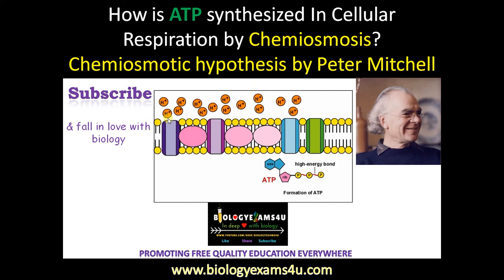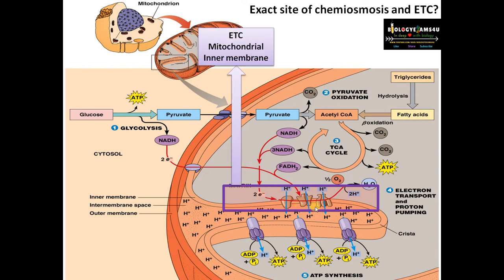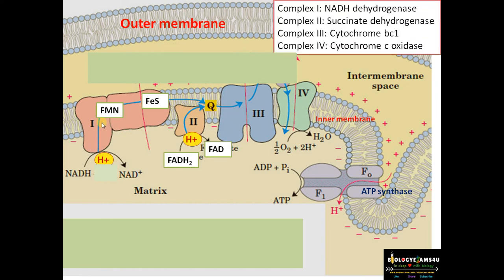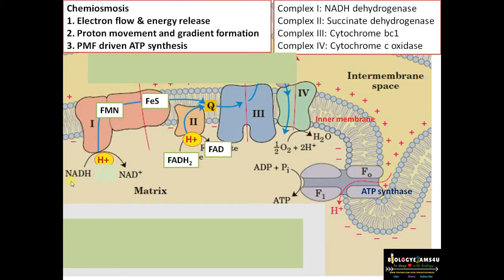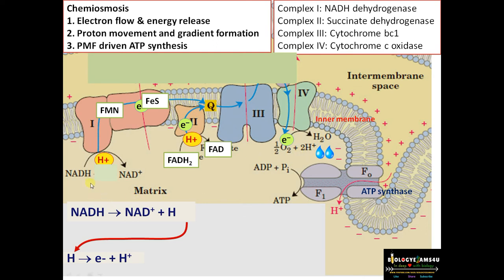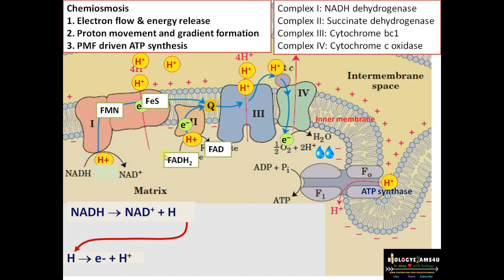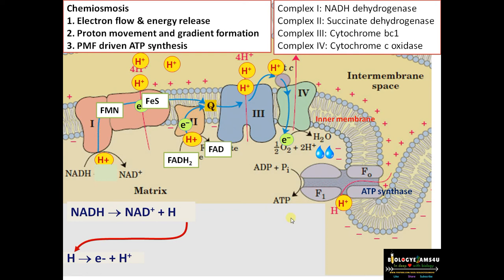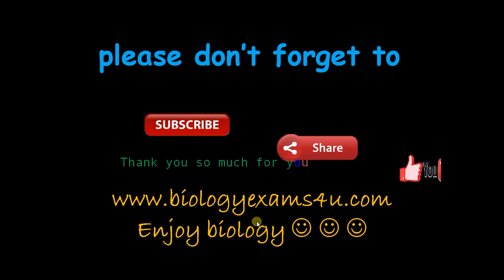How is ATP synthesized by Chemiosmosis during Cellular respiration?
ATP synthesis by chemiosmosis simple step wise explanation from biologyexams4u.
Topics:
Site of chemiosmosis and electron transport chain
Chemiosmosis
1. Electron flow & energy release
2. Proton movement and gradient formation
3. PMF driven ATP synthesis